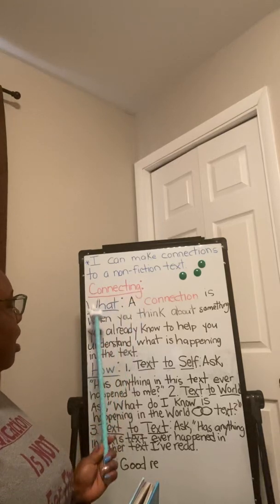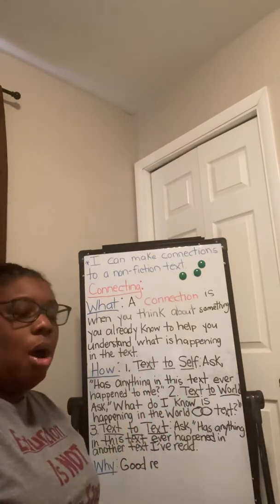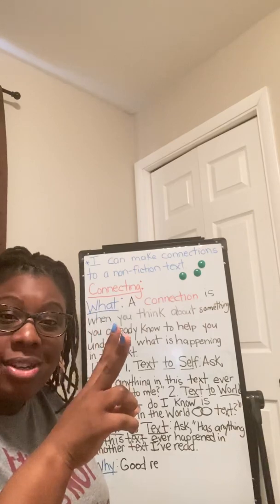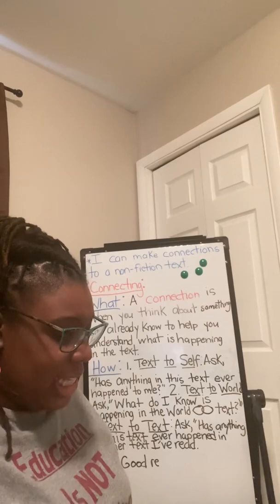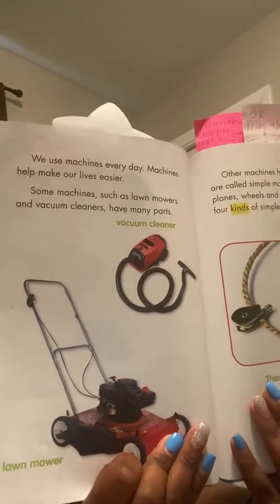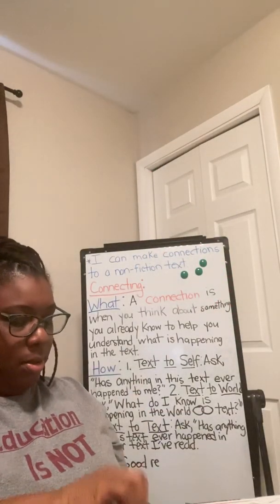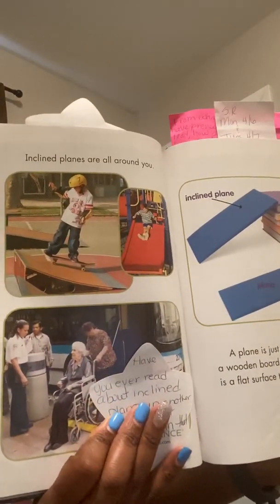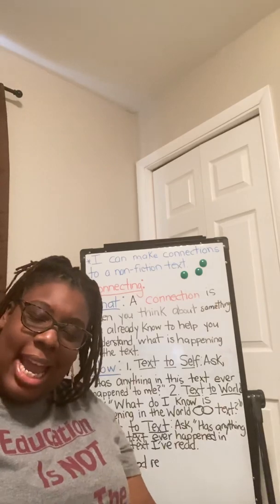Simple Machines Part 1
SR 4/14/20